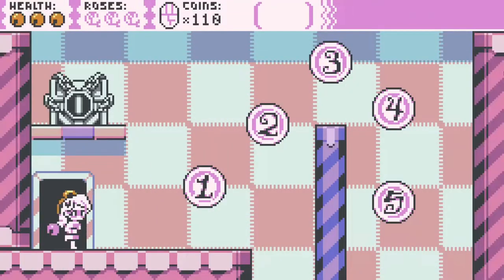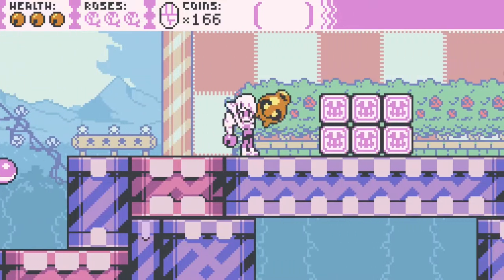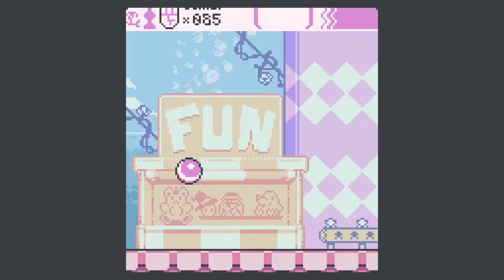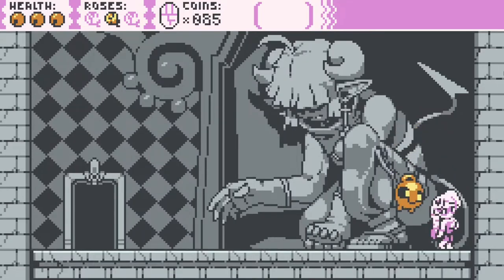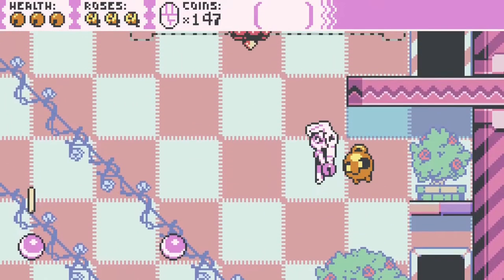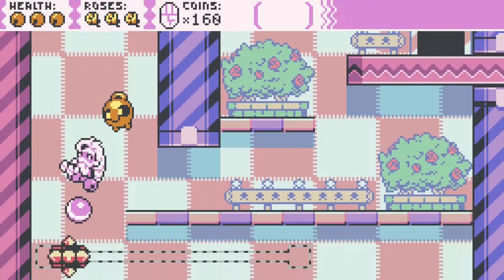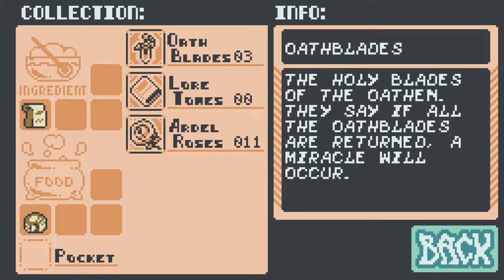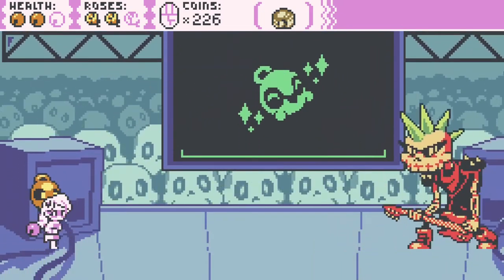Let's Play Curse Crackers: For Whom the Belle Toils - DEMO DISCourse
Today we're playing through the demo for Curse Crackers: For Whom the Belle Toils. This is a 2D platformer that reminds me a lot of Shantae meets Klonoa. Also, sorry yet again for the poor audio on my mic. I thought I had it fixed but I'm still fading out at points. Only seems to be happening in OBS so it won't affect reviews!

Welcome to Fireside Gaming! We release a new video every couple of weeks. Look for us to upload between Friday and Sunday!

We do a little bit of everything here when it comes to games but one of the biggest focuses is on retro gaming. Even so, don't be surprised if you see us pump out a video for a new release here and there, or even take a look at games still in their unfinished states.

If you want to chat us up on social media, you can find us at these links.